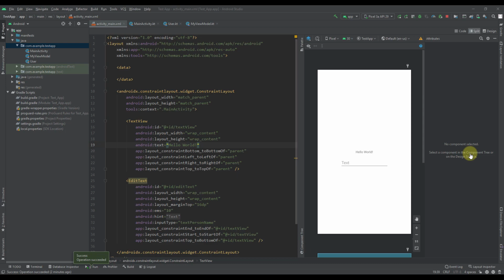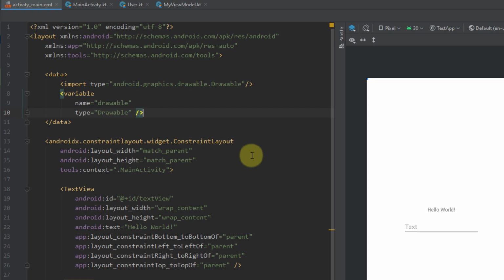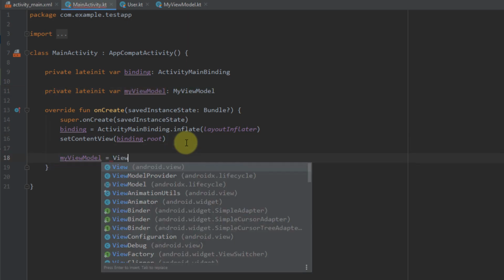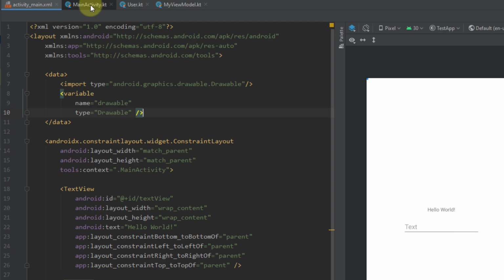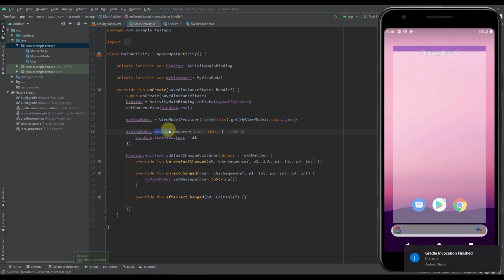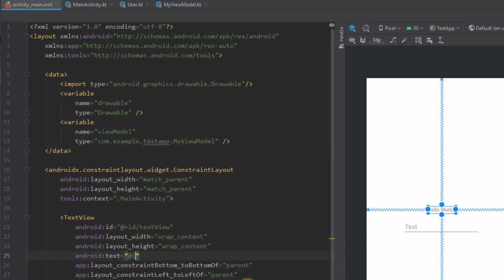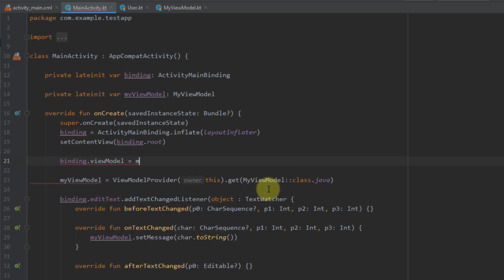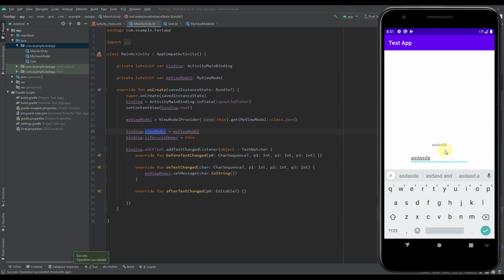Variables - Data Binding | Android Studio Tutorial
You can use multiple variable elements inside the data element. Each variable element describes a property that may be set on the layout to be used in binding expressions within the layout file. Watch this video to learn more about Variables from Data Binding library.